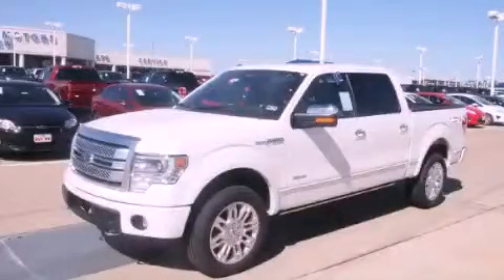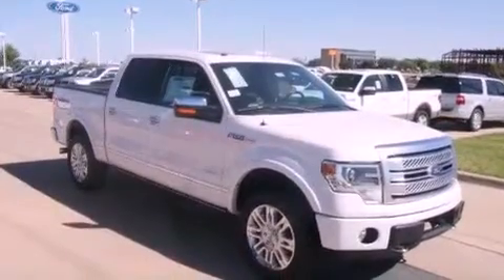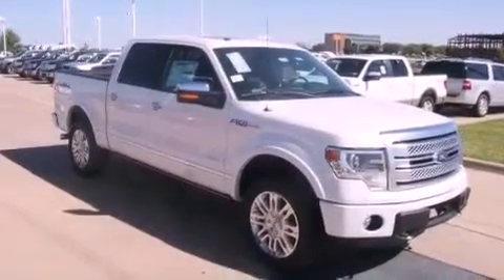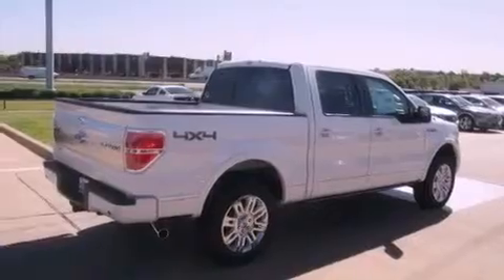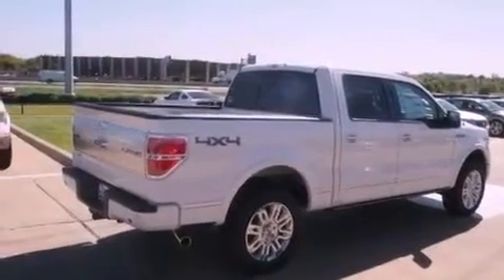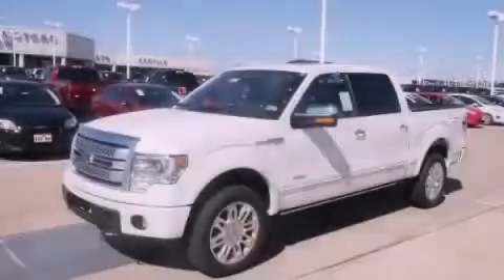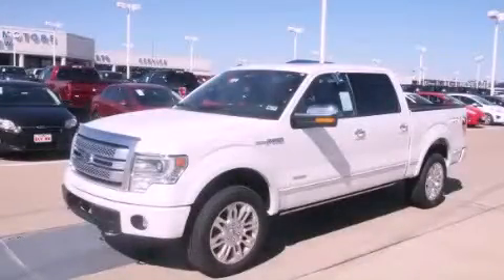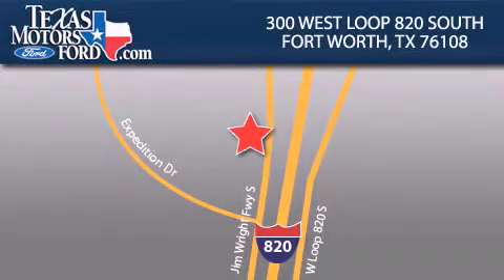2013 Ford F-150 Fort Worth TX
Year : 2013
 Make : Ford
 Model : F-150

 Trans . : Automatic
 Exterior : WHITE PLATINUM
 Miles : 65

 300 West Loop 820 South

 2013 Ford F-150 Fort Worth TX